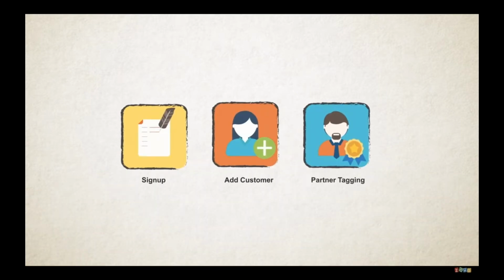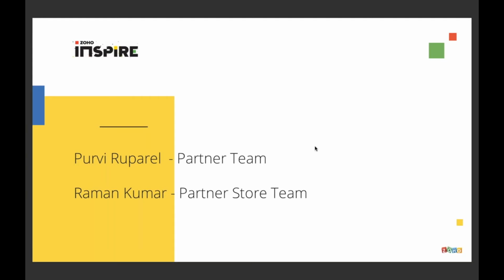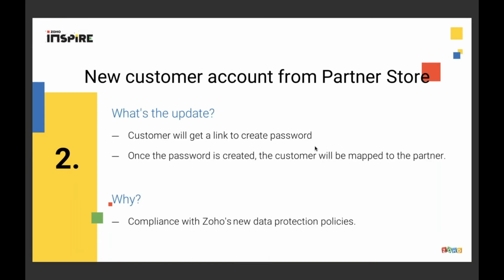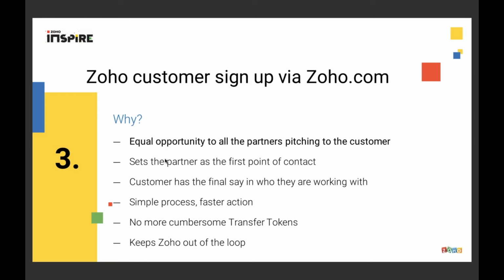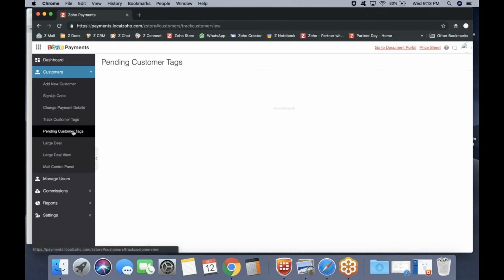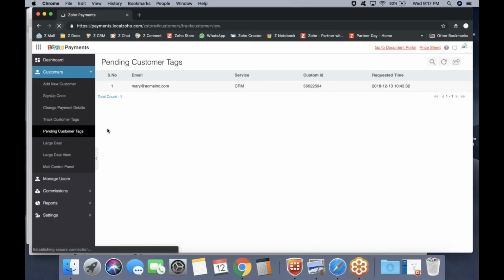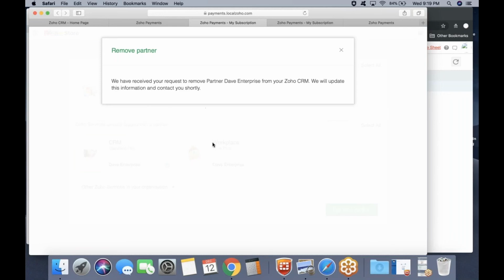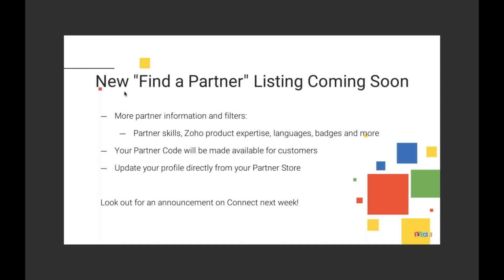Partner Customer Mapping Webinar